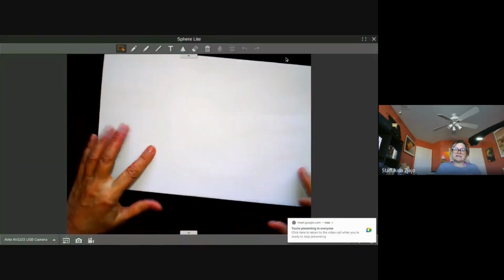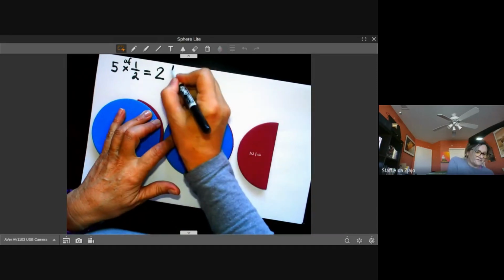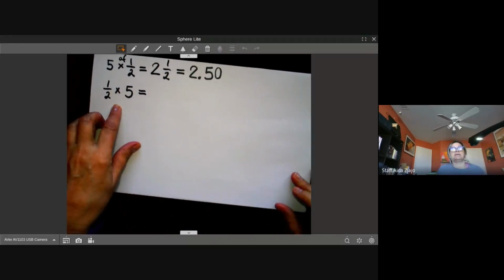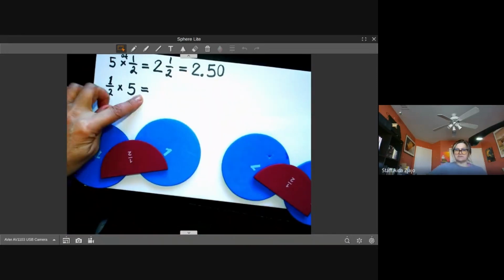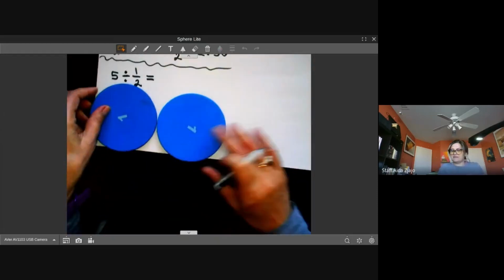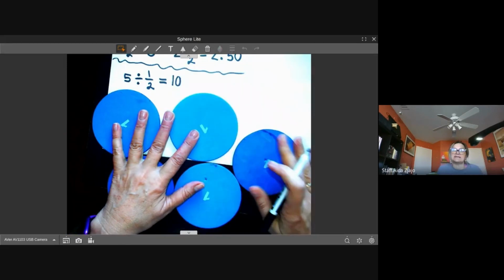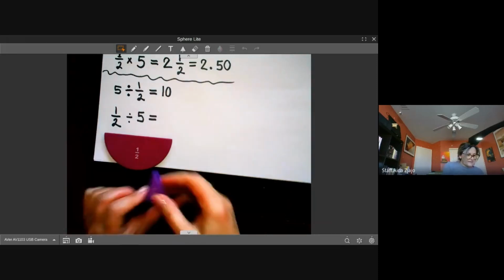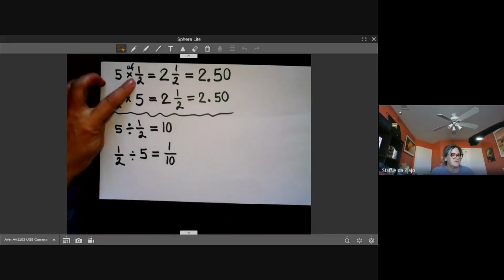5.NF.4 and 5.NF.7 Number and Operation-Fraction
Multiply and Divide Fraction   Different Situation Examples